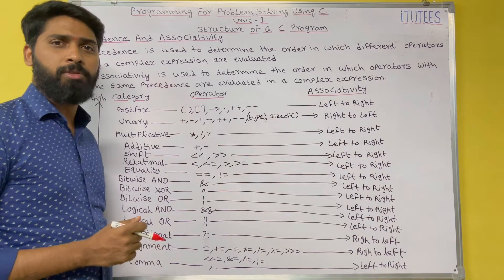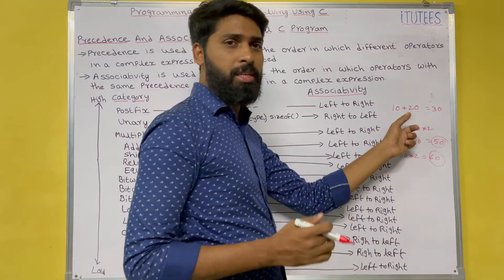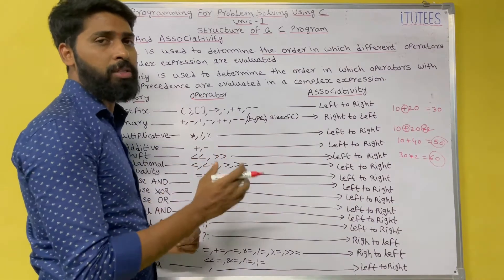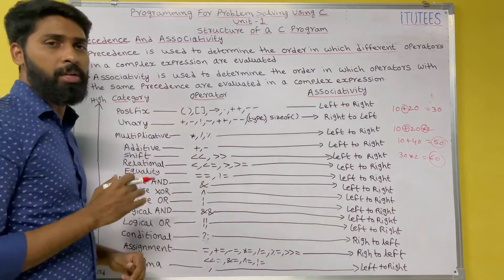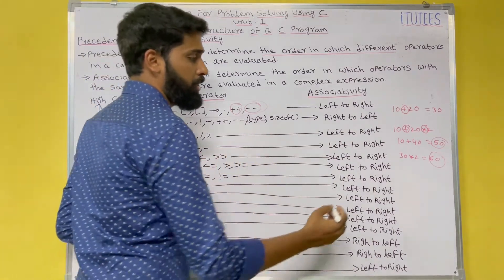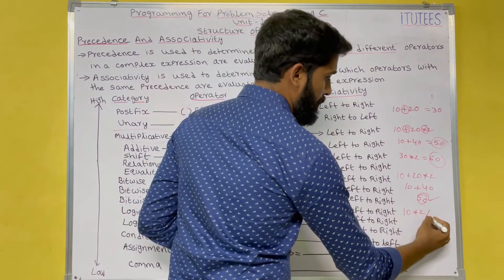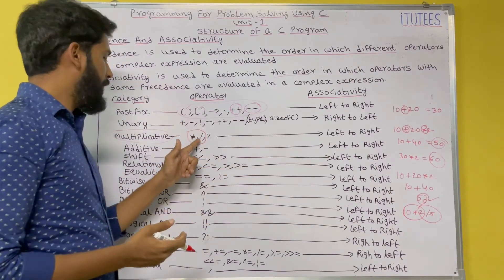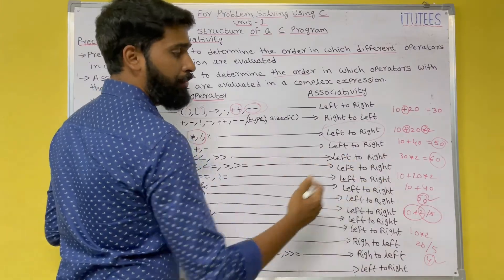Part - 28 Precedence and Associativity (Programming for Problem Solving Using 'C')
UNIT I

Introduction to Computers: Creating and running Programs, Computer Numbering System, Storing Integers, Storing Real Numbers

Introduction to the C Language: Background, C Programs, Identifiers, Types, Variable, Constants, Input/output, Programming Examples, Scope, Storage Classes and Type Qualifiers.

Structure of a C Program: Expressions Precedence and Associativity, Side Effects, Evaluating Expressions, Type Conversion Statements, Simple Programs, Command Line Arguments.